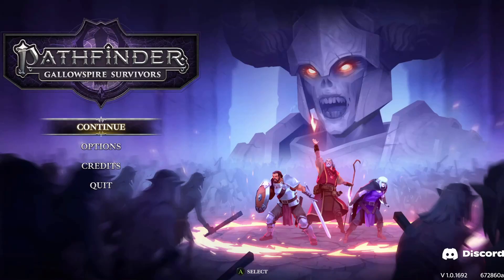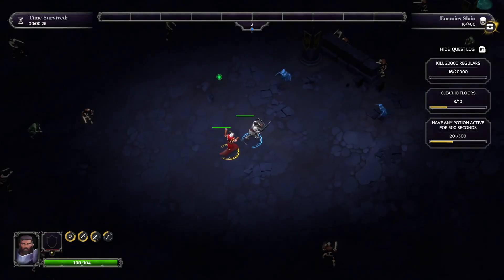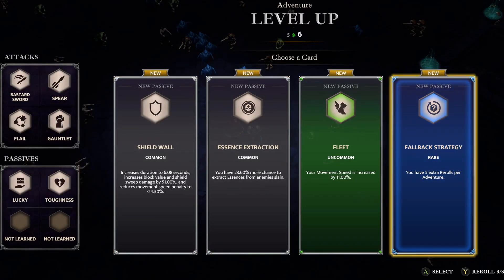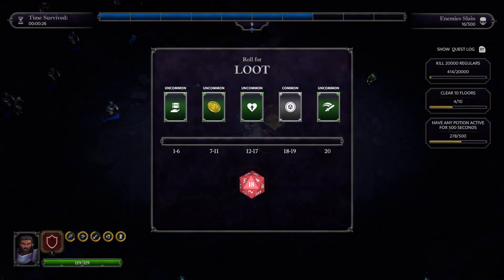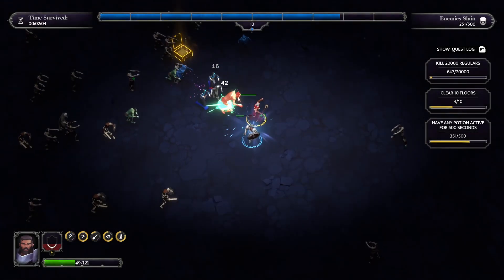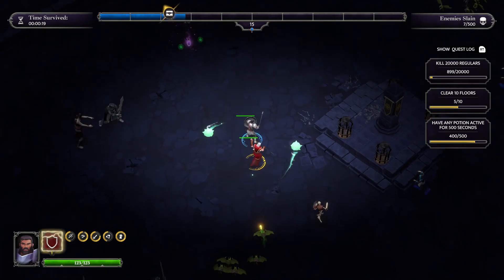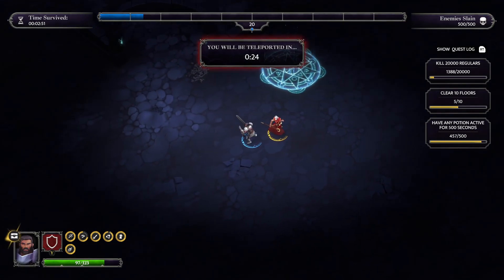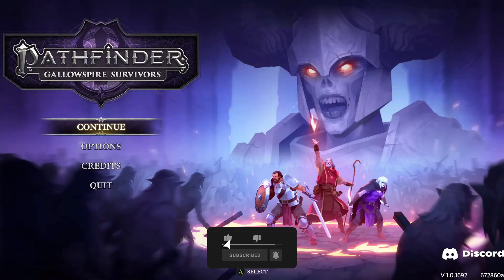First Look - Pathfinder: Gallowspire Survivors - Vampire Survivors Meets TTRPG (Preview)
A new roguelite survivor game set in the beloved fantasy world of Pathfinder. Enter Gallowspire, Pathfinder’s legendary tower of darkness, alongside your fearless companion. Slay hordes of enemies, upgrade your arsenal, and overcome deadly bosses to seal away the ancient king of undeath!